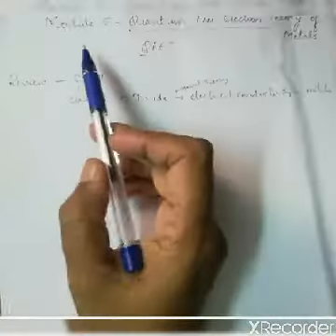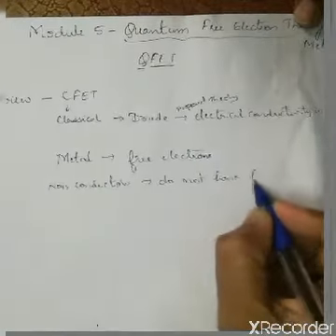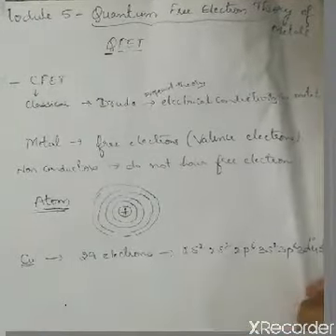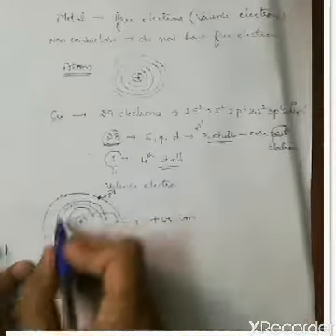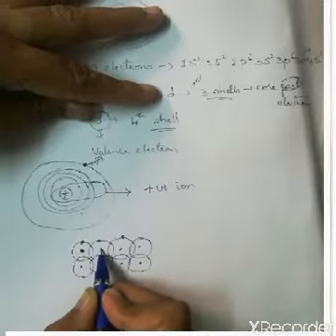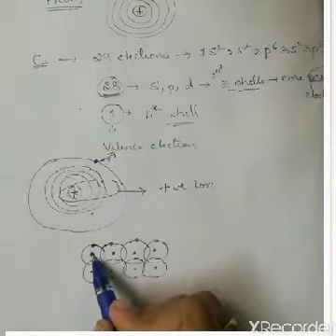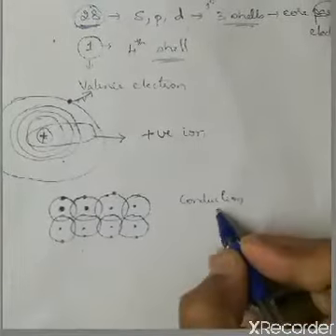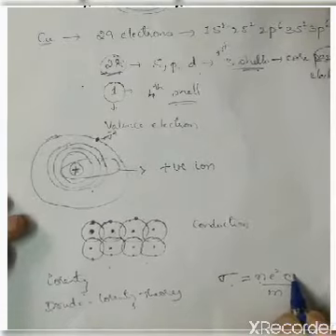Module 5: Free electron concept and CFET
Quantum free electron theory